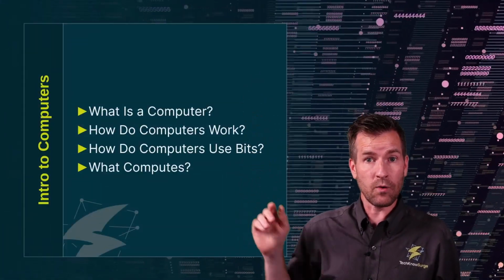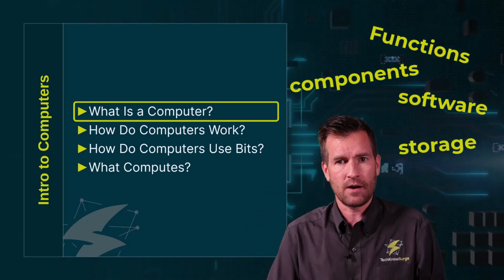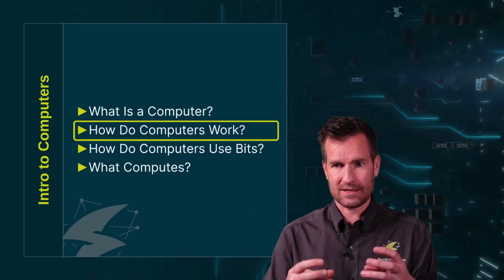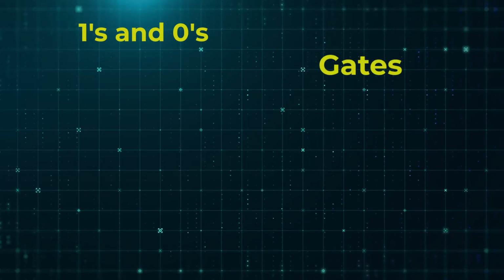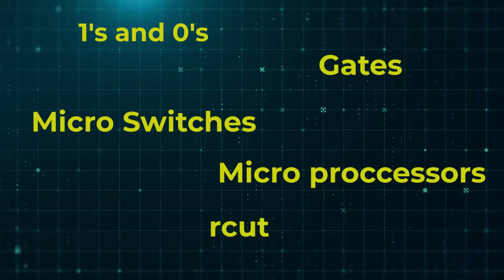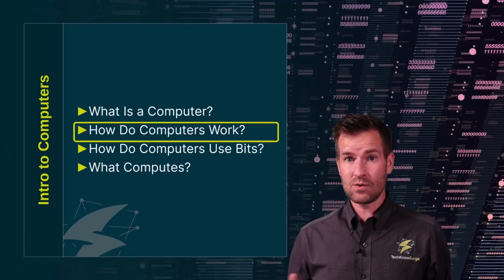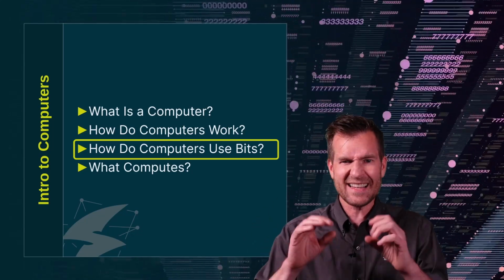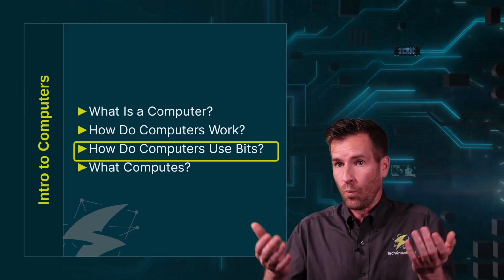FREE COURSE: Intro to Computers (Start Here)